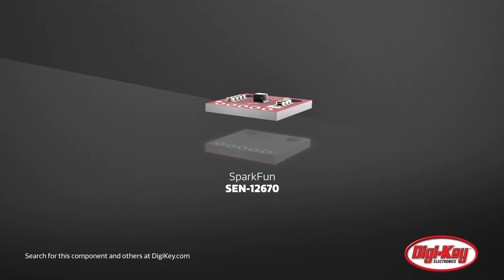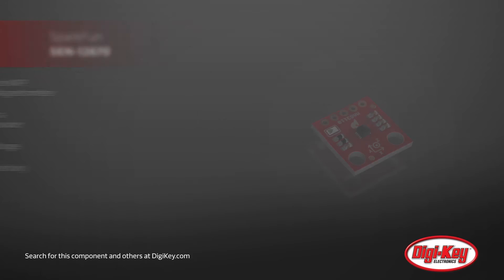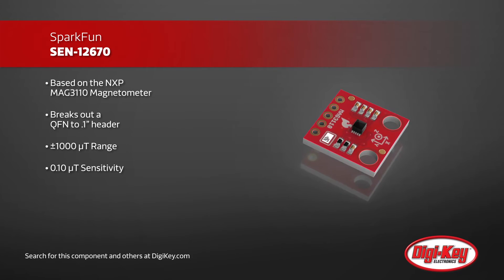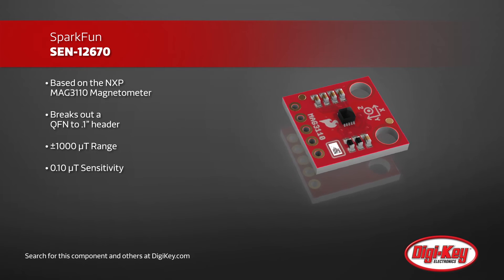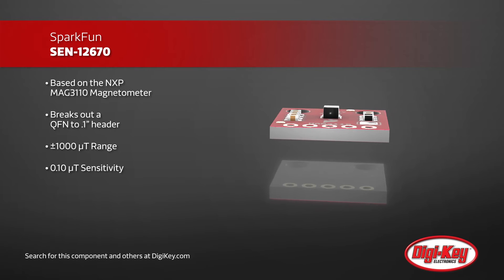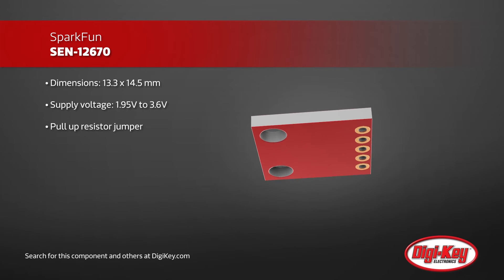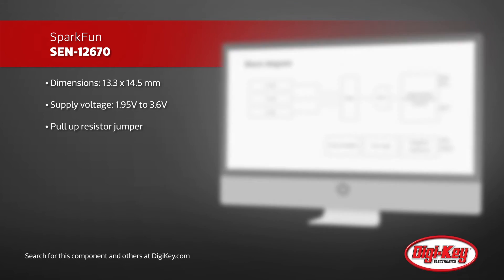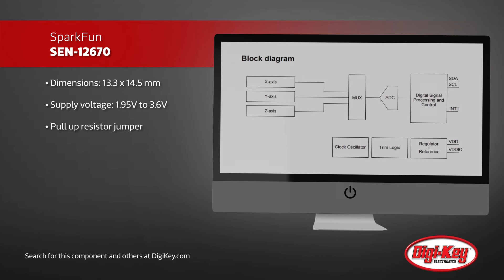SparkFun SEN-12670 Breakout Board | Digi-Key Daily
Sparkfun has created a breakout board for the MAG3110 triple axis magnetometer.  Using NXP’s small, low power MAG3110 magnetometer, Sparkfun has simplified access to this QFN by breaking out the needed connectors to a standard .1 inch header.  The MAG3110 IC requires power input between 1.95V and 3.6V and sense s a full range of plus minus 1000 microTesla with a sensitivity of .1 microTesla. This breakout board also includes the necessary filtering capacitors to get the full performance out of the IC, enabling you to either use this breakout board in a final project or to fully characterize the IC for use on a custom PCB.